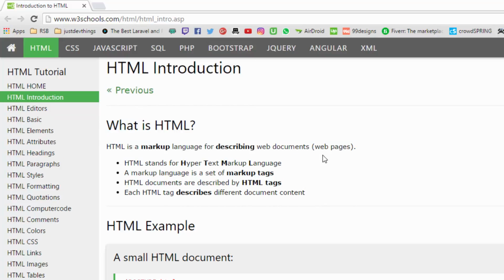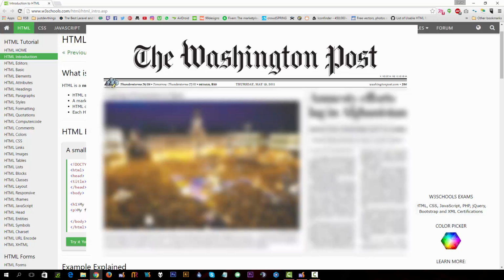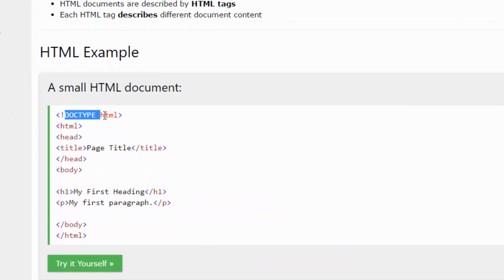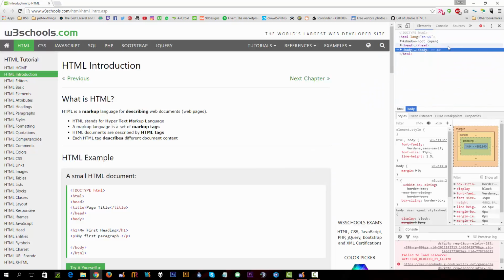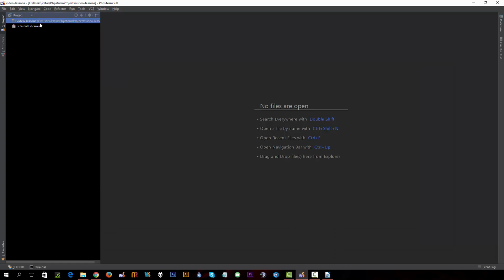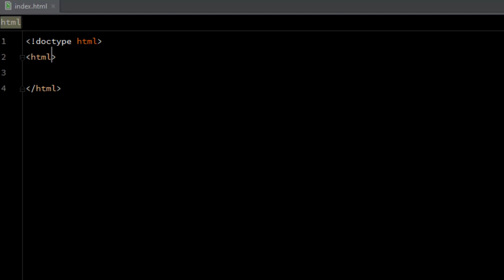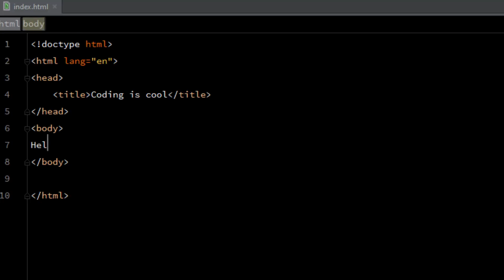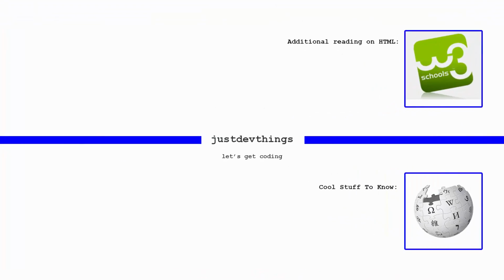Learn to code from scratch - 1.1 - Basics of HTML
Hey guys,

In this lesson we're gonna cover out basics of HTML, what it means and create a first HTML document! How exciting! ^_^

Like the video if you liked it, sub if u wanna learn more! There will be lessons uploaded DAILY, or... maybe... not on weekends, but yeah, pretty much every day! Just sub already! /love'n'hugs

Further reading material :
w3school - the EVERYTHING for www :)